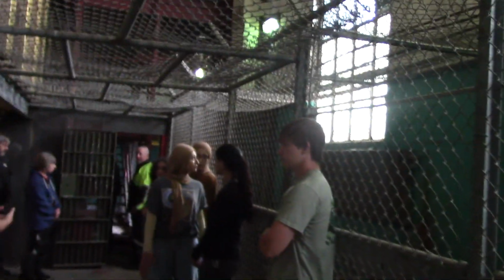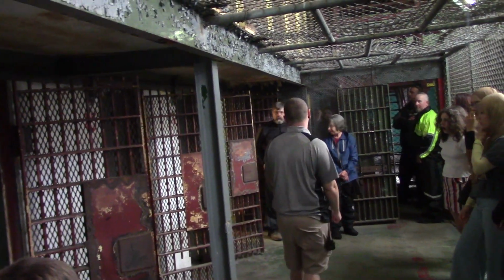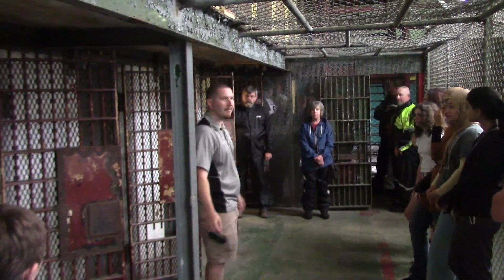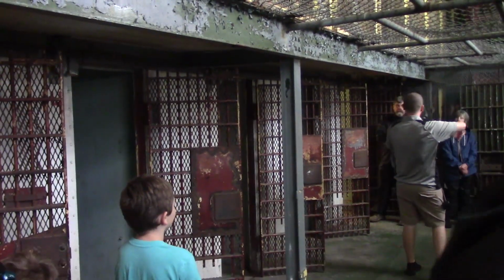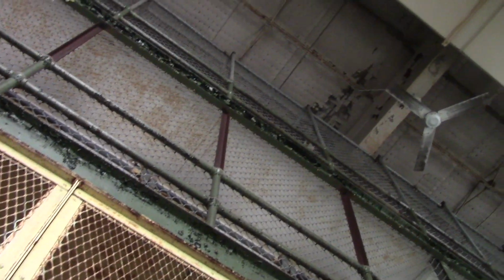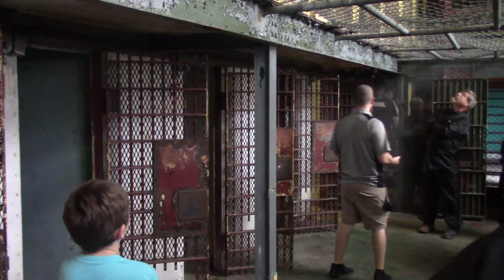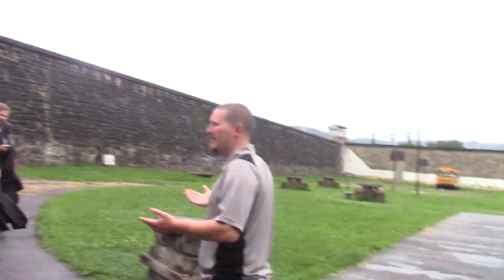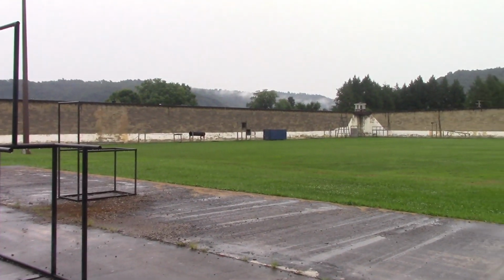West Virginia Penn 2: The Return (Part 6) (2022, 2023).